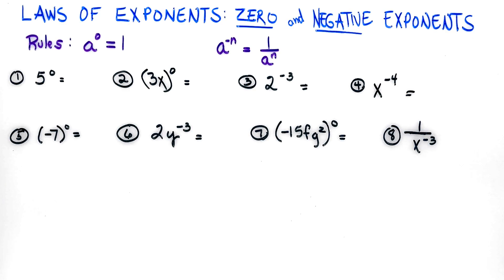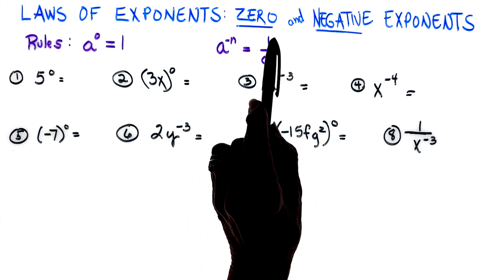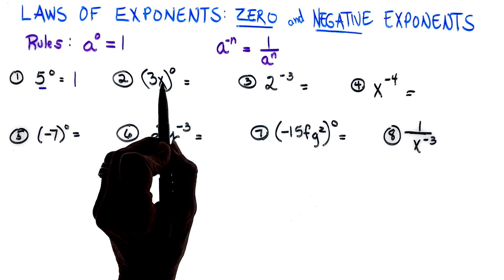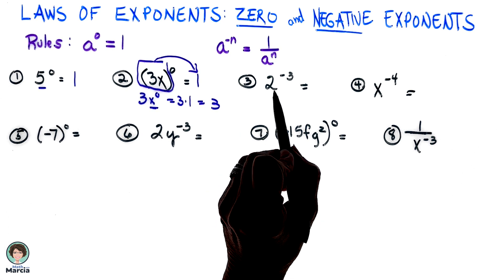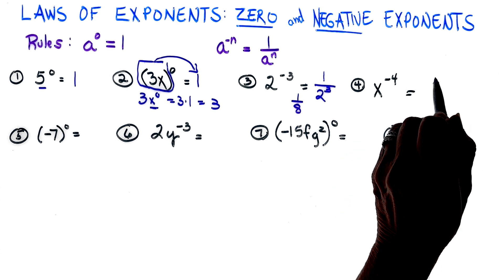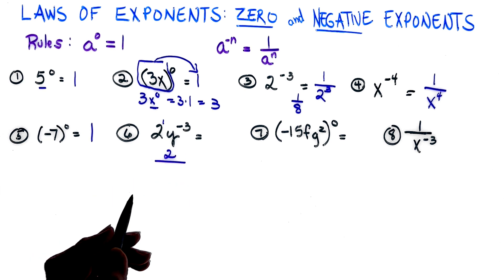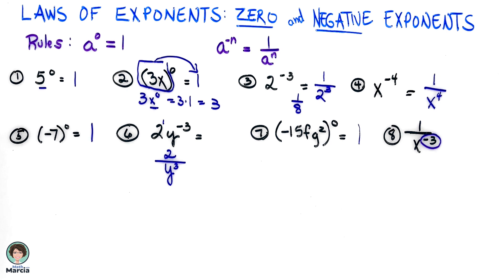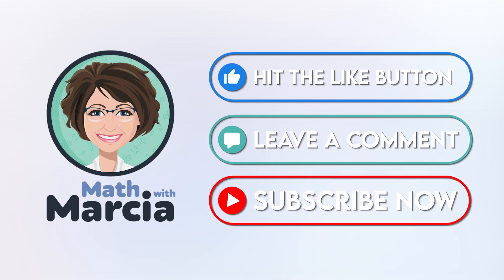Laws of Exponents - Zero and Negative Exponents, exponents having zero or negative power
In this video, we will learn special cases of Laws of exponents. This includes having zero or negative powers.

Exponents,
Power,
Indices,
Laws of exponents,
Zero power,
Negative power,
Base to the power of 0,
Base to the power of negative,
Algebra,